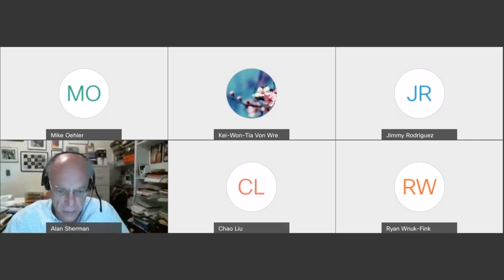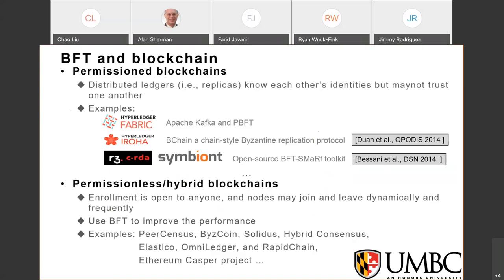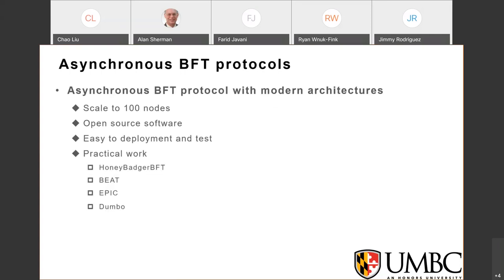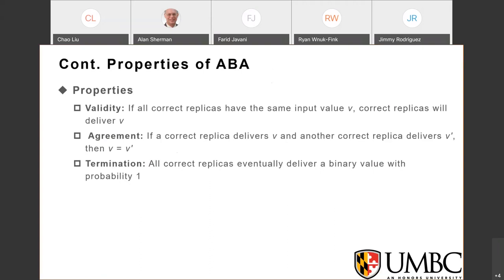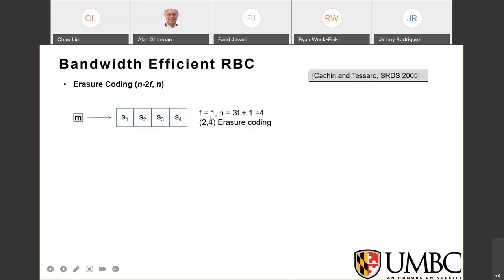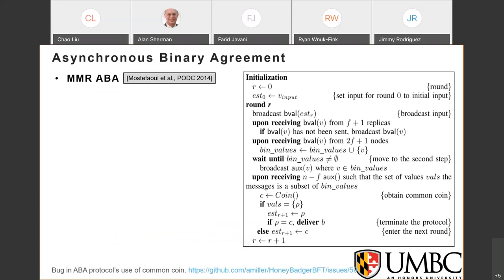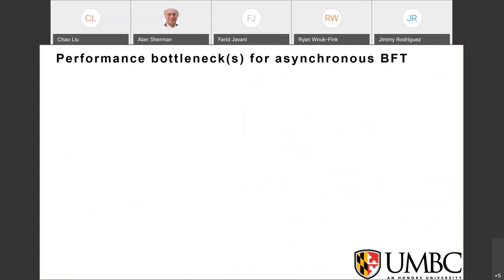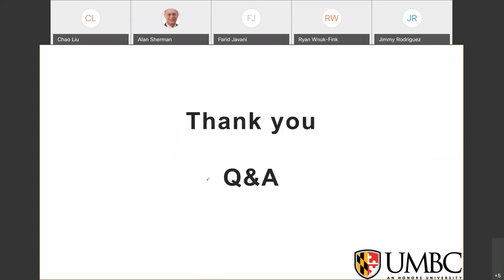CDL talk - Chao Liu (UMBC) on Efficient asynchronous BFT with adaptive security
Chao Liu (UMBC) on Efficient asynchronous BFT with adaptive security